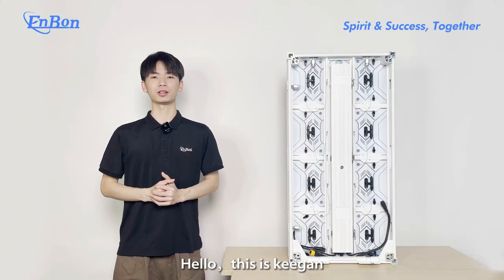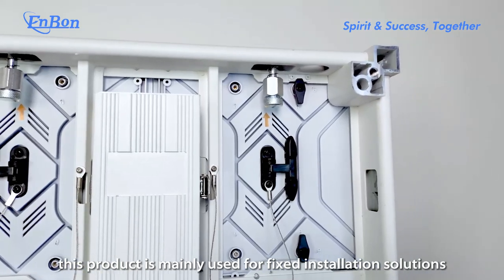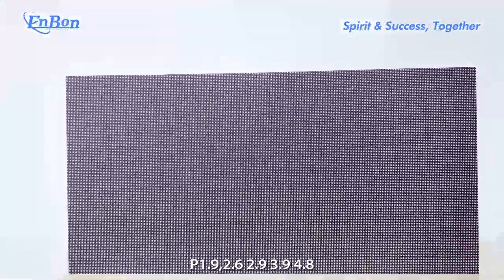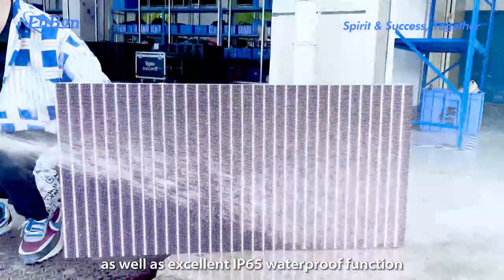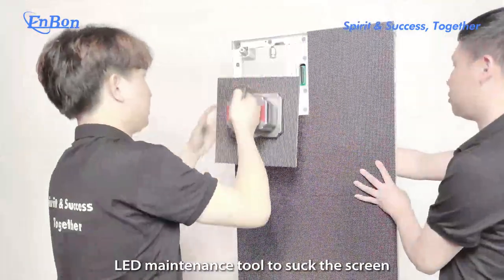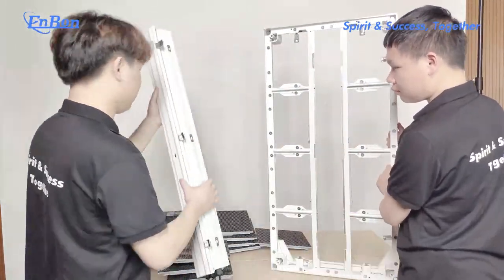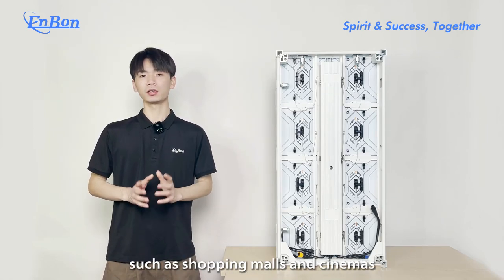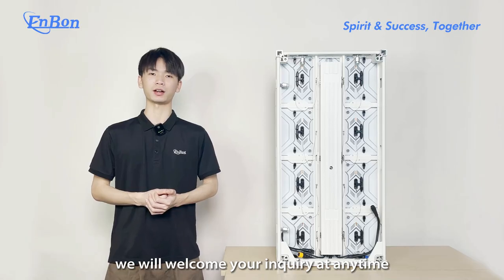Enbon Led Display Factory, Enbon outdoor fixed installation suggestion with FC-D Series videos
𝙀𝙣𝙗𝙤𝙣 𝙂𝙧𝙤𝙪𝙥 | 𝙎𝙥𝙞𝙧𝙞𝙩 & 𝙎𝙪𝙘𝙘𝙚𝙨𝙨, 𝙏𝙤𝙜𝙚𝙩𝙝𝙚𝙧 Today, our old friend Keegan will show us the FC-D outdoor screen again. The appearance design of this screen is very classic and smooth. At the same time, it provides customers with a variety of pixel options to meet their customization needs. In addition, lightweight is also one of its advantages. If you have certain requirements for outdoor installation efficiency, Fc-D will be your best choice!

best led display manufacturer
best led screen manufacturers
best led manufacturer
best led display
top led display manufacturers
top 10 led manufacturers
top 10 led screen manufacturers in china
largest led display manufacturers
best led screen manufacturers in china
top led lights manufacturers in china
top led screen manufacturers in china
best display making company